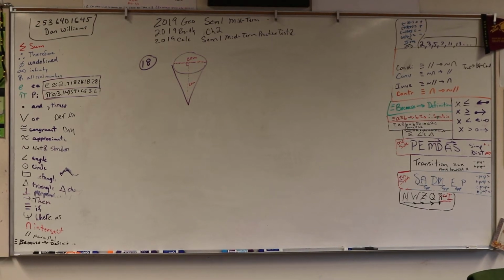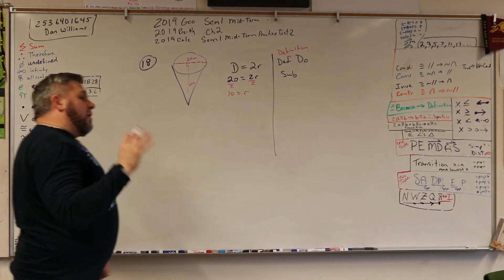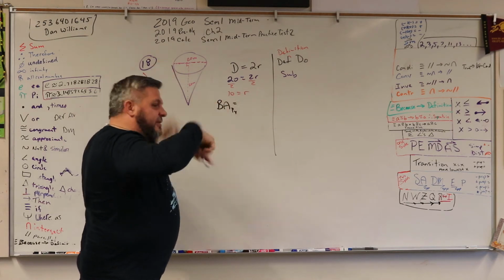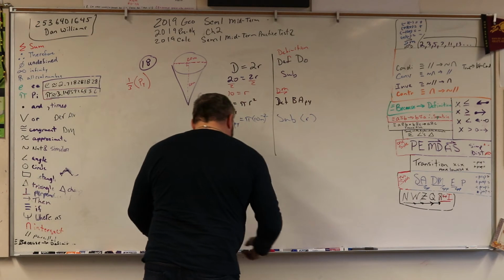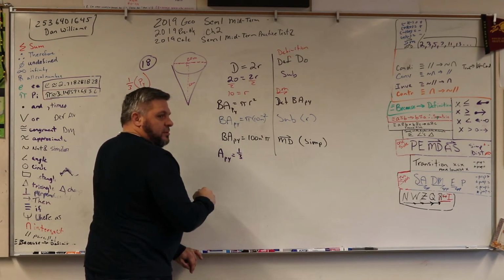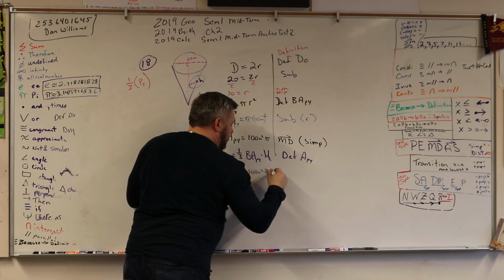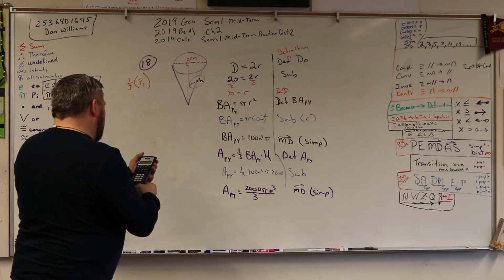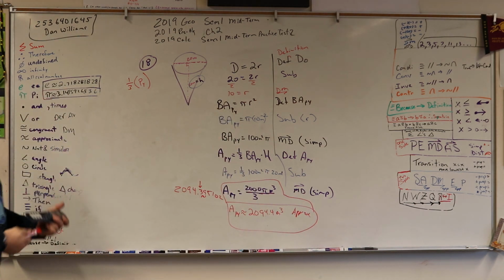MTS PREALG CH2 Q 18 Volume of a prism or cylinder